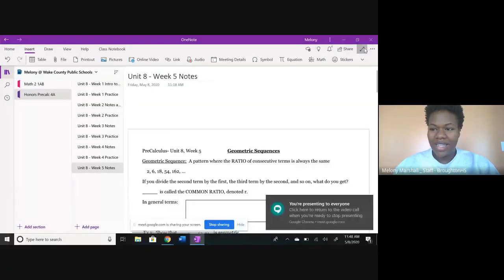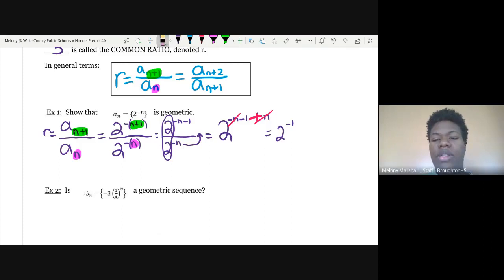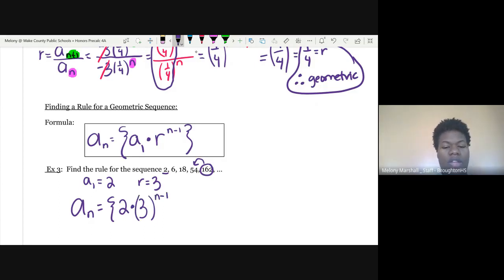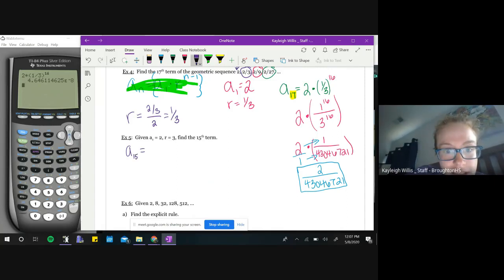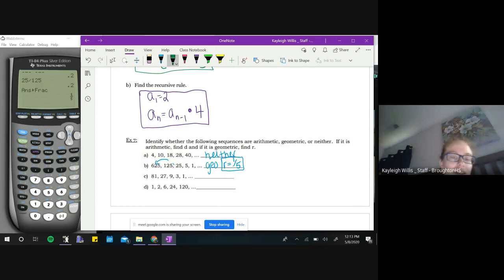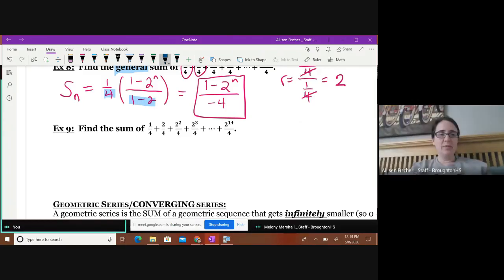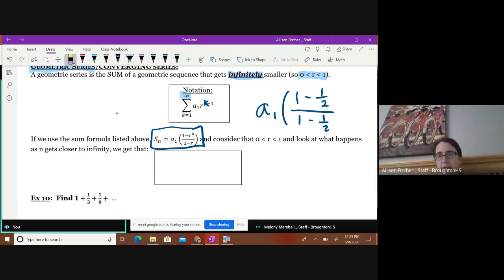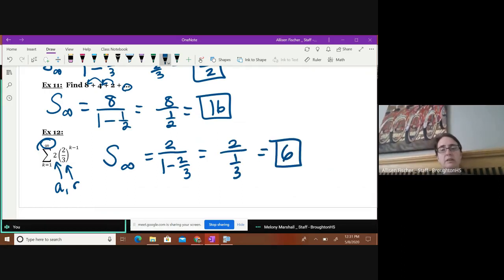Unit 8 Geometric Sequences